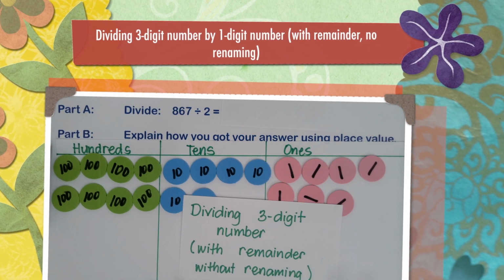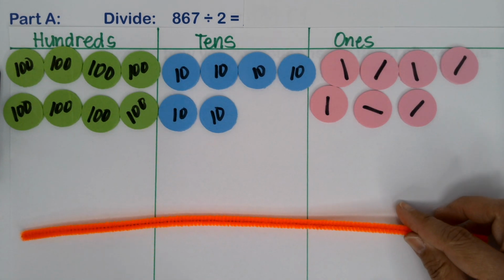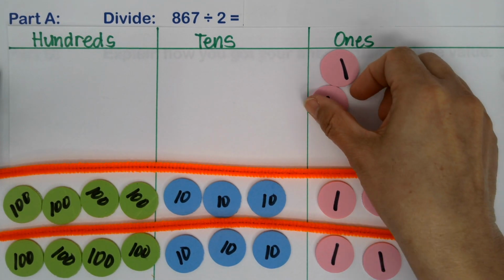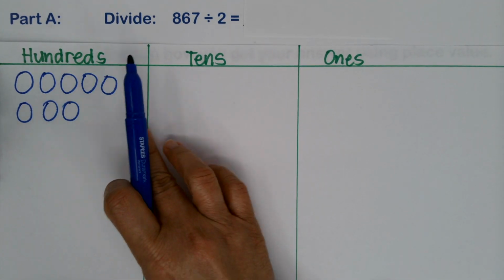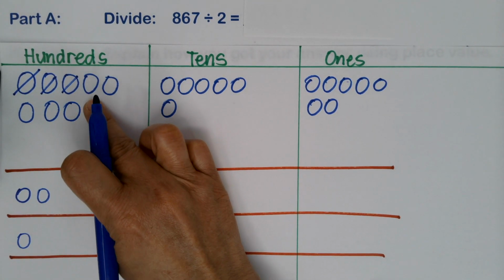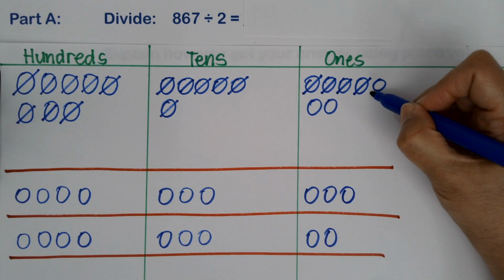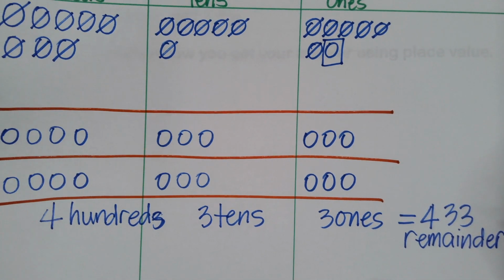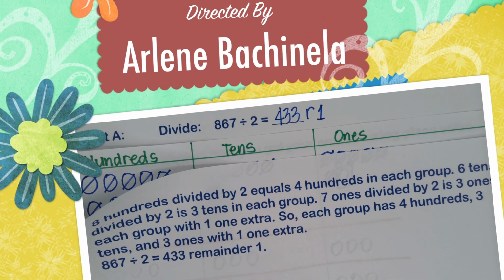Dividing 3-digit number by 1-digit number (with remainder, no renaming) with intro to semi-concrete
This lesson shows how to divide a 3-digit number by a 1-digit using place value discs and place value chart. There will be no renaming of values involved. The division will also yield a remainder. In addition, a semi-concrete way of doing division will be introduced.